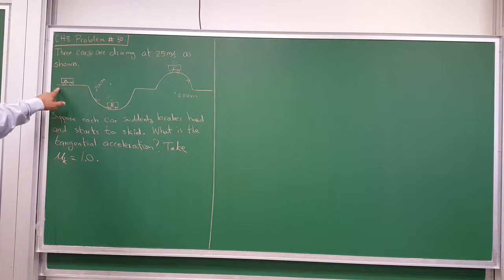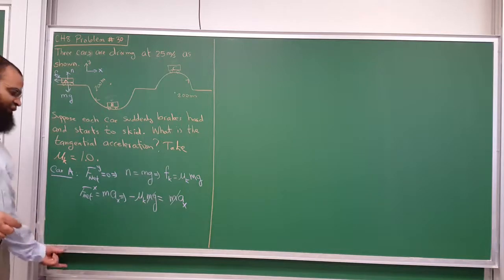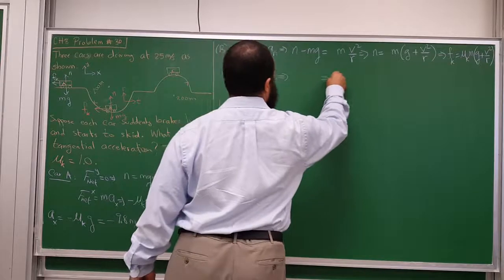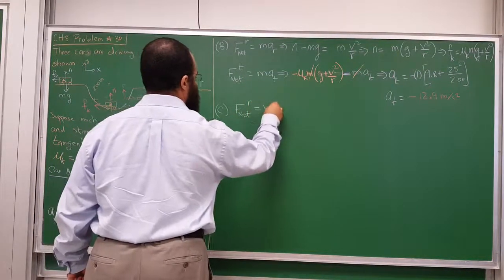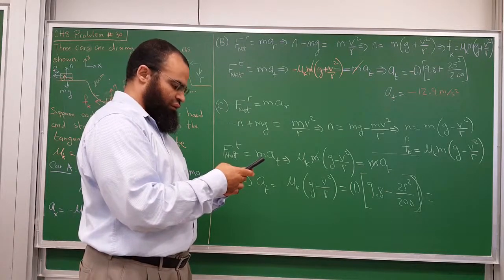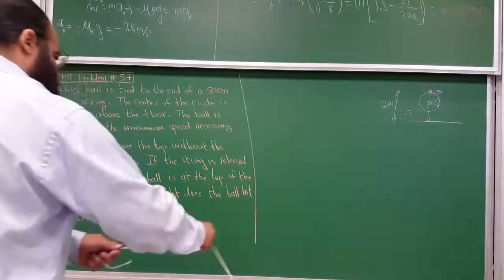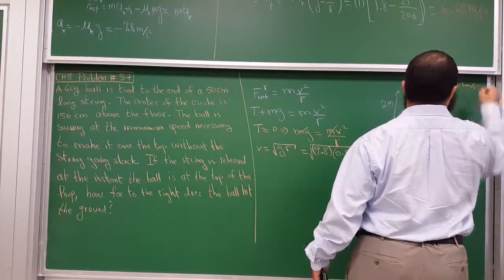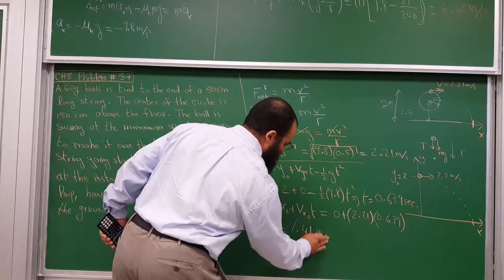Knight Chapters 7 and 8 Example Problems Part C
Newton's Third Law and Motion in 2D Example Problems Part C (Final Part)